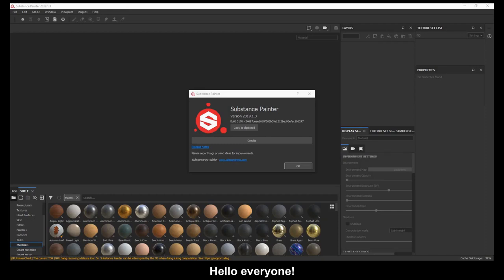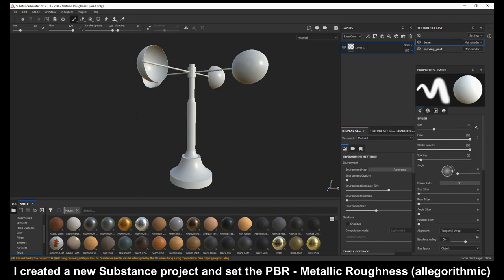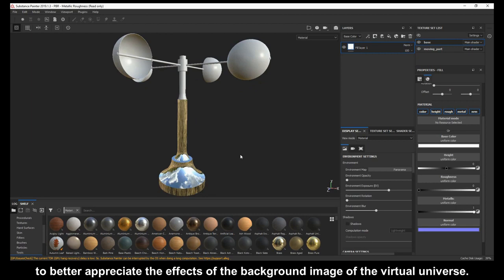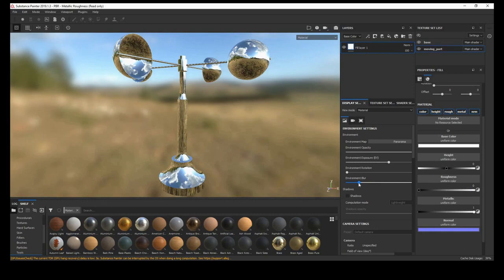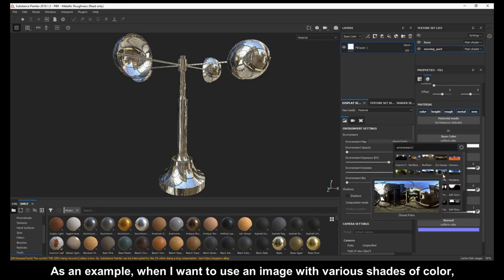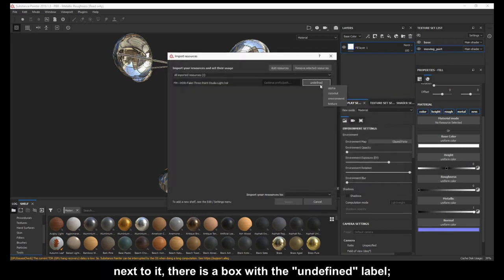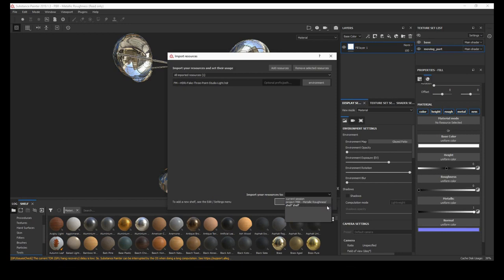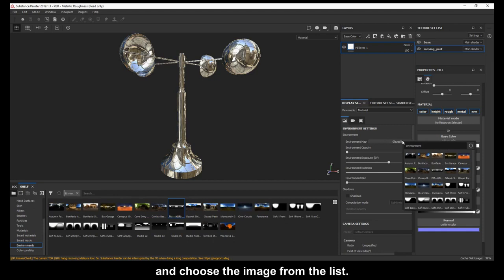Substance Painter fundamentals - 04 - Changing background image and direction